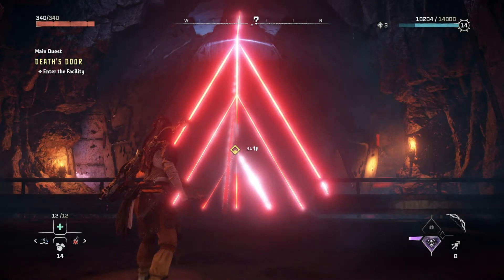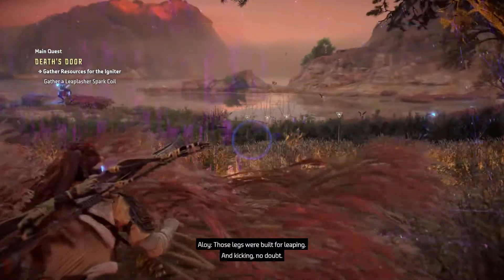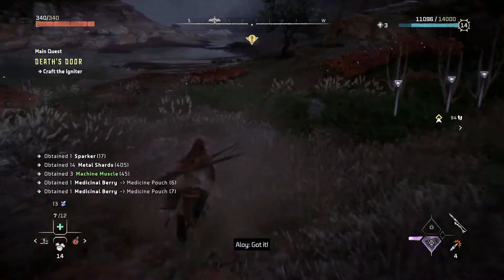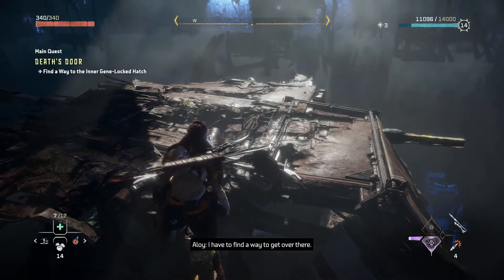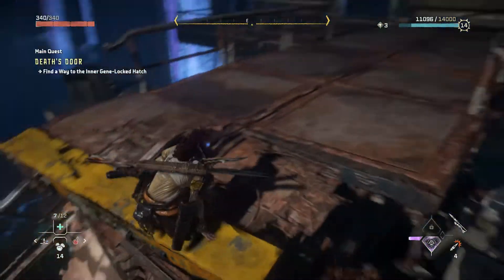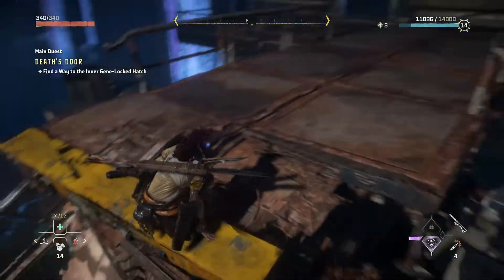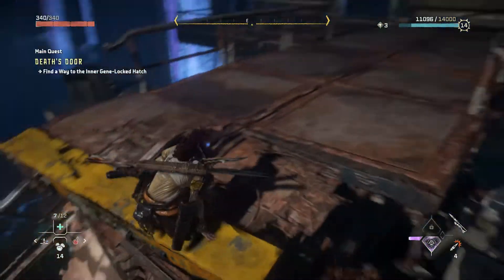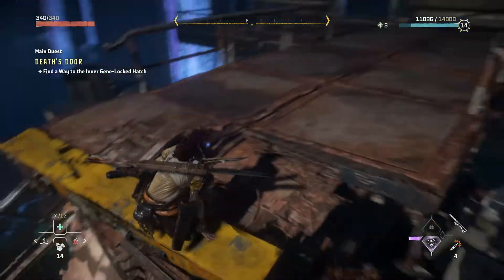Horizon Forbidden West - Part 15 - Platforming Hell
We are in the facility that could have a back-up for GAIA but the place is a mess. Time to get our Platforming on to get through it, too bad we suc at platforming...